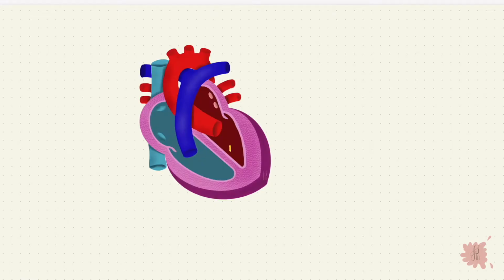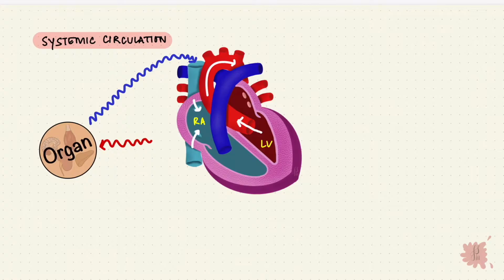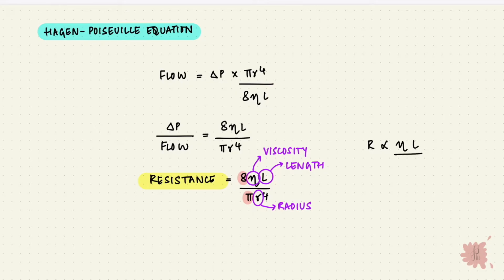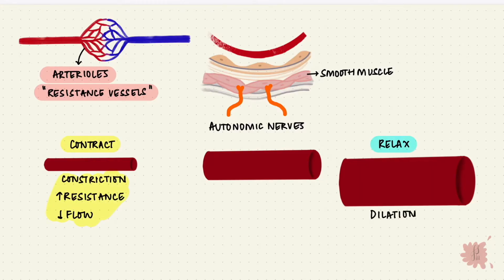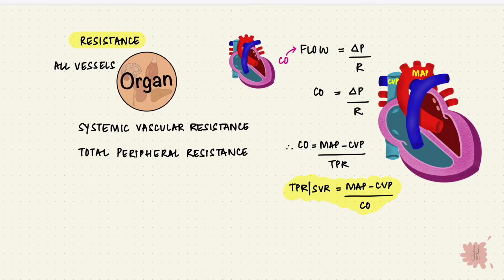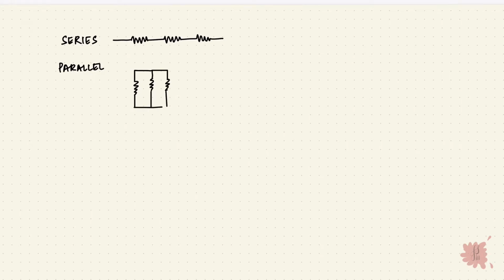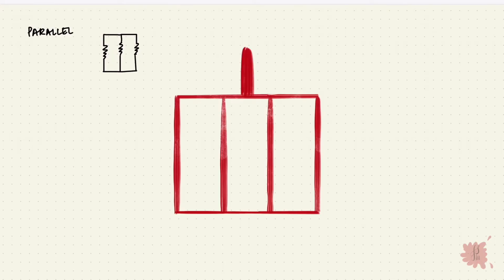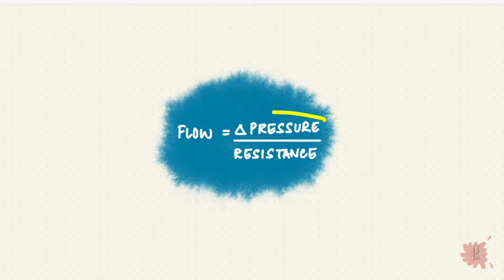Circulation Dynamics | Part 2 | Vascular Resistance | Hemodynamics | Cardiac Physiology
✨This is Part 2 of my three-part series on hemodynamics. In this video, I talk about resistance through circulation, how it gets regulated and the difference between resistance in series and in parallel. I hope it helps!☀️

0:00 - Intro
0:14 - Basics of Flow, Pressure & Resistance
1:23 - Poiseuille Equation in Resistance
2:16 - Autonomic regulation of Resistance
2:59 - Systemic vs pulmonary vascular Resistance
4:28 - Resistance in a series arrangement
5:14 - Resistance in a parallel arrangement

📚Factual References & for Further Reading:
- Costanzo’s Textbook of Physiology
- Openstax Anatomy and Physiology